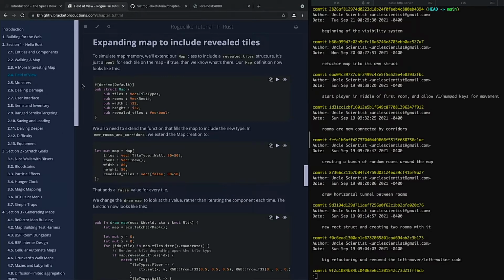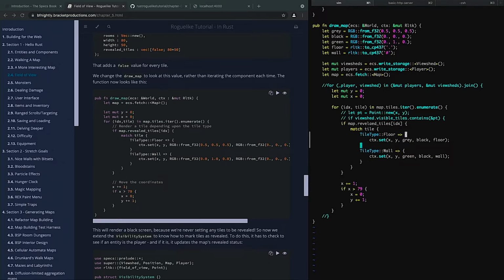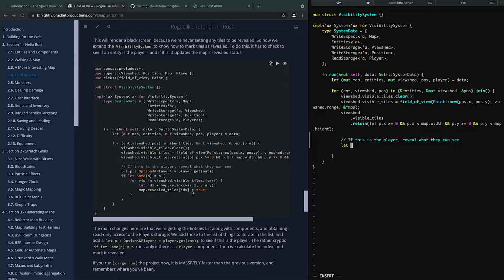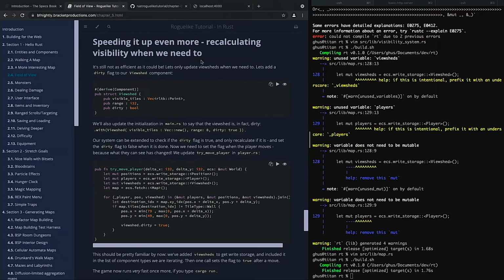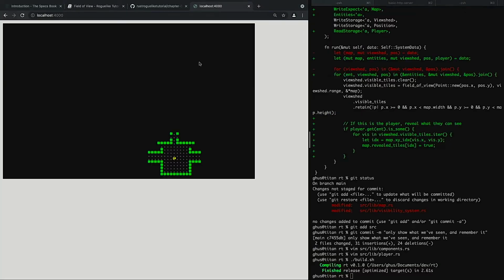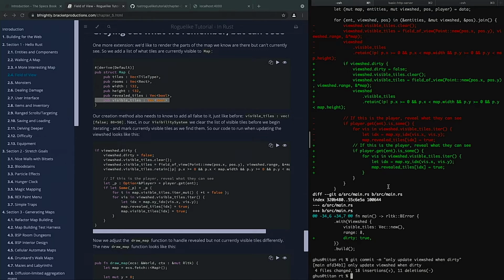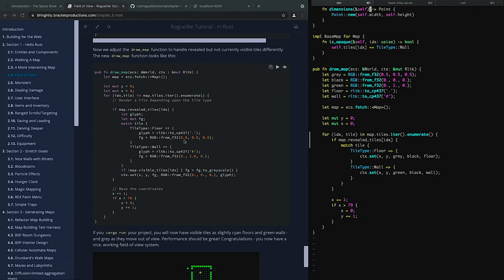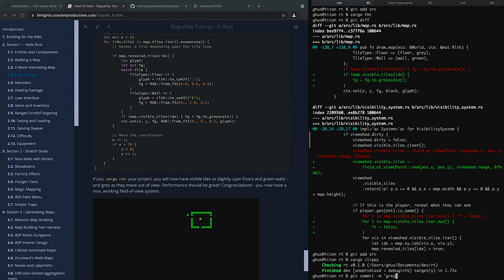Learning to make a Roguelike in Rust - Day 8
[Recorded on 22 Sep 2021]

This session was recorded live from twitch on 22 September. I'm using the Roguelike Tutorial which can be found

 - add "map memory"
 - grey out portions of the map remembered but outside the view shed